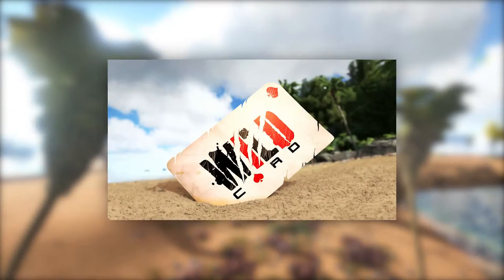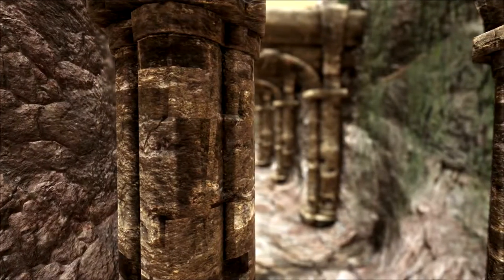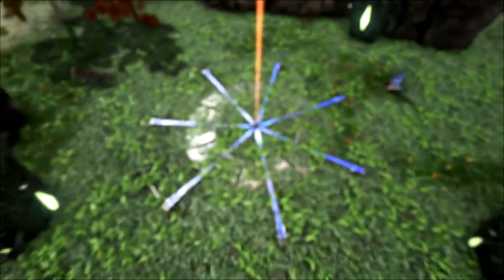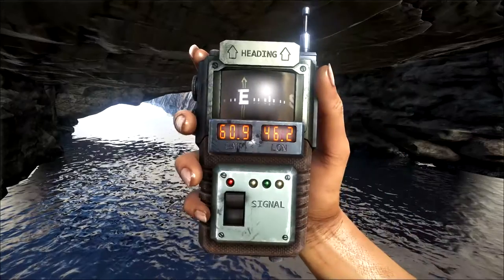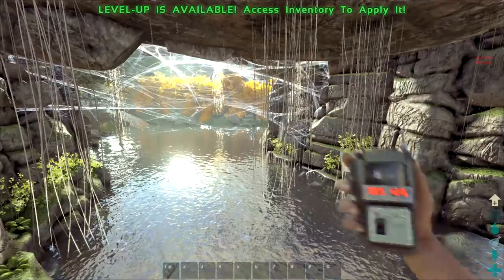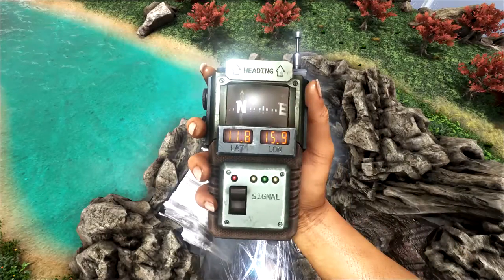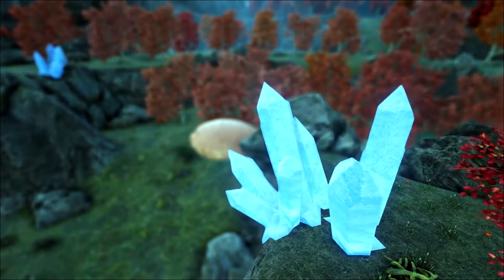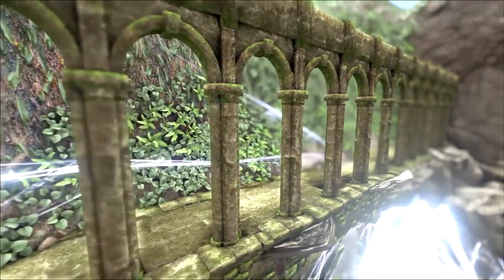Top 5 Base Locations on The Volcano Map - The Arkuide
Top 5 Base Locations on The Volcano Map in Ark Survival Evolved

» Can We Get 8 Likes on this video? Thanks!
▼SOCIAL MEDIA▼
▼PC SPECS & GEAR▼
CPU: AMD FX 8300 3.3 GHz
GPU: ASUS STRIX R9 380X 4GB
RAM: 16 GB DDR3 1600 MHz
HDD: 2 TB
OS: Windows 10 Home
Microphone: Blue Snowball ICE
Mouse: Logitech G100s
Keyboard: Logitech G105
Monitors: 1920 x 1080 60 Hz (x2)
Headphones: Superlux HD668B
▼MUSIC USED▼
• Intro: AARRE - I'm here to stay (ft. Connor Priest)
• Outro: Canvai - Fly Away

~Legend has it that if you press the like button, you will recieve 100 iPhone 7s~